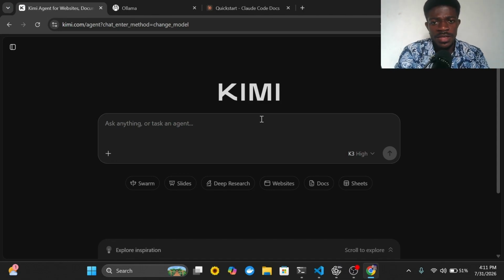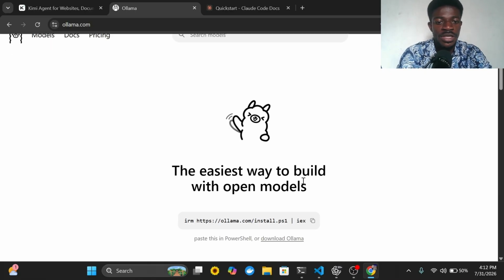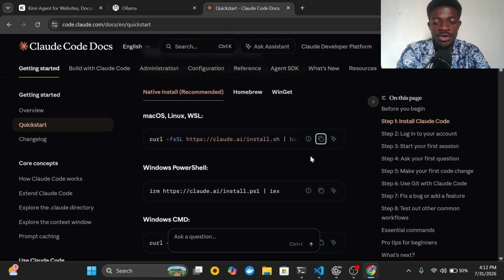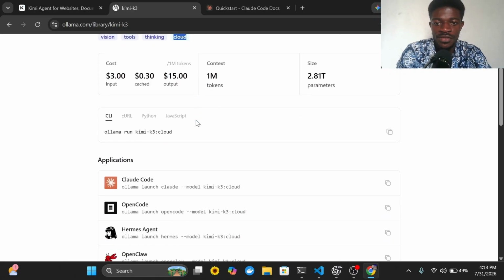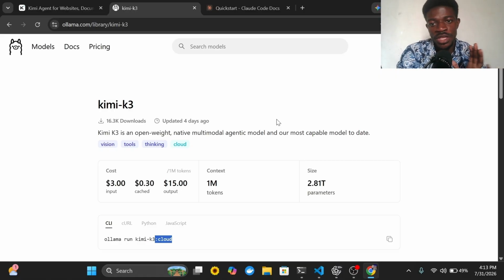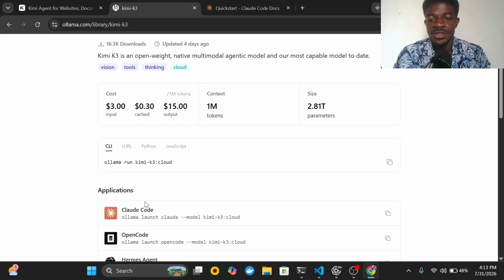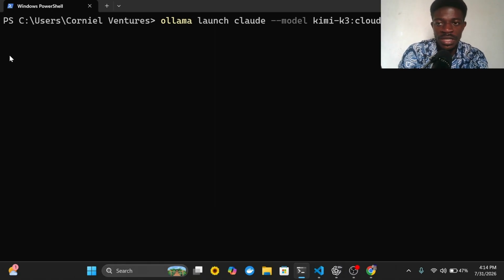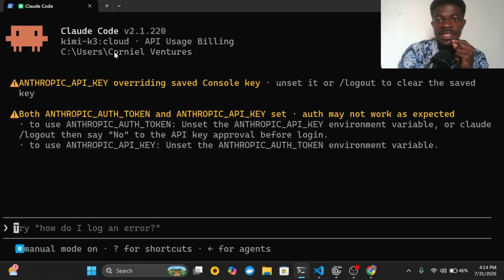Install The Best Frontend Model Kimi K3 in Claude Code with Ollama (Complete Setup Guide)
Want to use Kimi K3 inside Claude Code without relying on cloud APIs? In this tutorial, I'll walk you through the complete process of installing and configuring Kimi K3 with Ollama so you can use it directly from Claude Code on your local machine.

By the end of this video, you'll have a fully working setup that lets you code with one of the most capable open-weight reasoning models available today.

Installing Ollama
Downloading and running Kimi K3
Connecting Ollama to Claude Code
Configuring Claude Code to use local models

Whether you're a software engineer, AI enthusiast, or just want a powerful local coding assistant, this guide will get you up and running quickly.

Resources

OpenAI Codex
Claude Code
Kimi K3
Ollama
Local LLMs
Software Engineering
AI Workflows